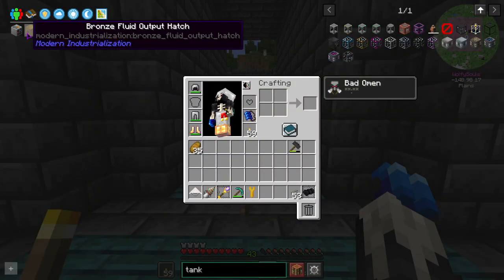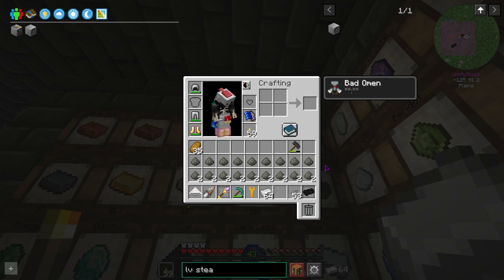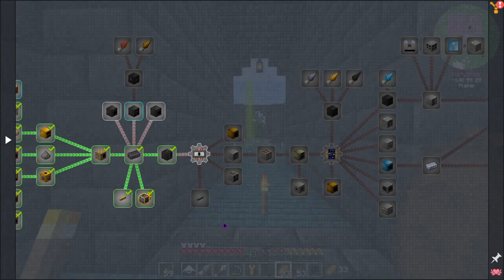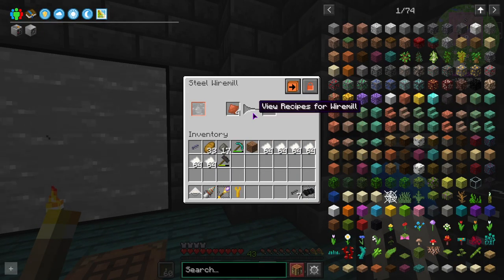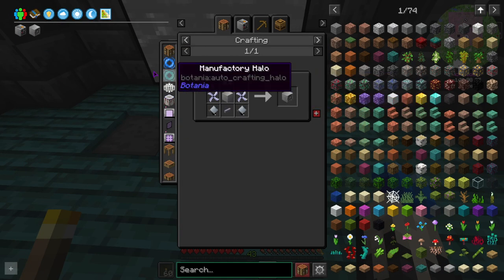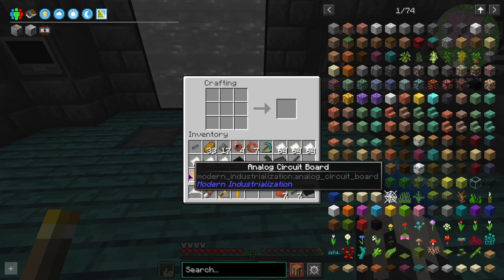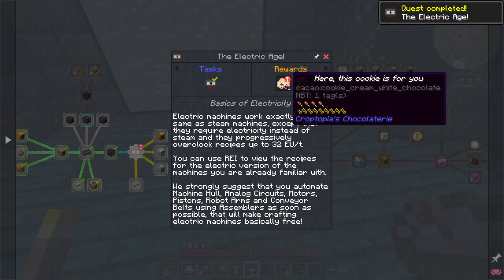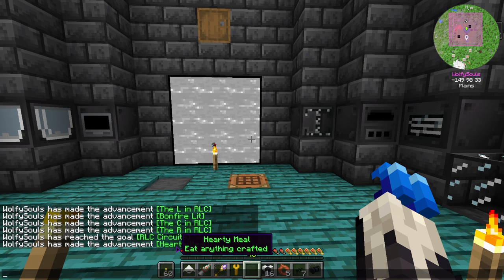All of Fabric 5 - Rubber / Synthetic Oil [ EP 8 ]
Todays video is quite short because this week has been nuts for me, but we make rubber sheets and start our journey into making power! Hope yall enjoy and ill catch you in the next one!